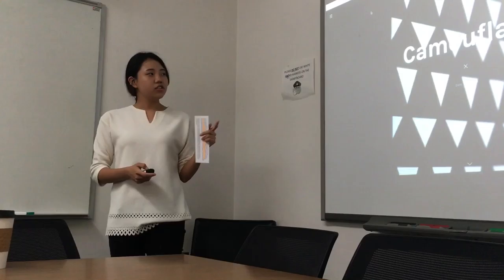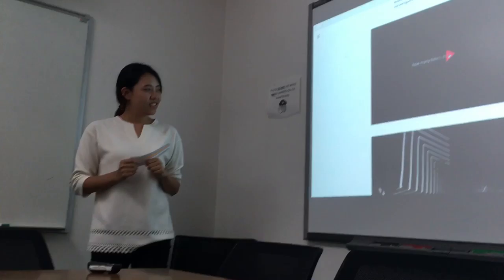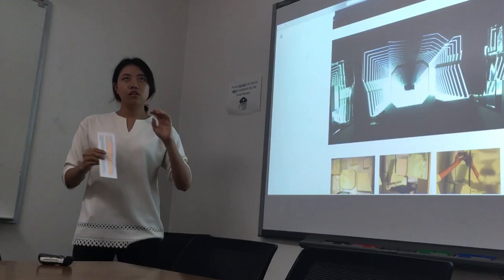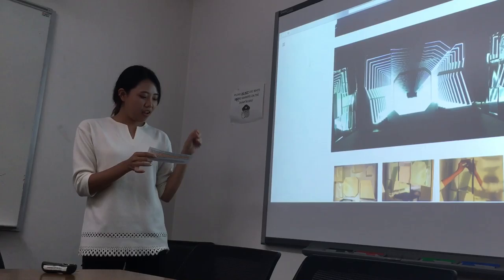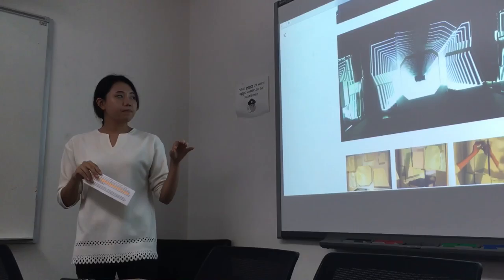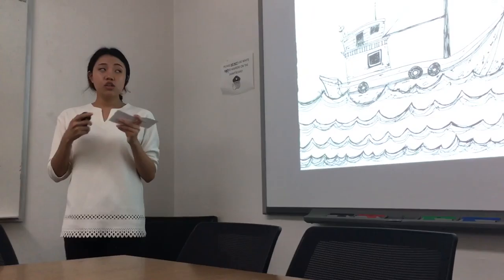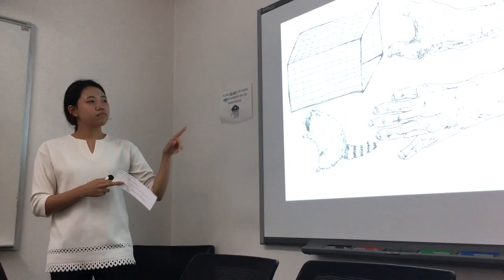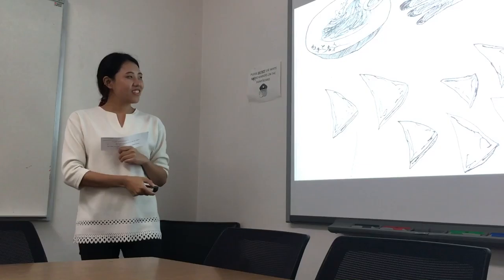1st presentation by Erica 16.06